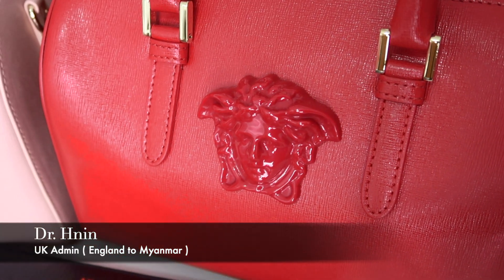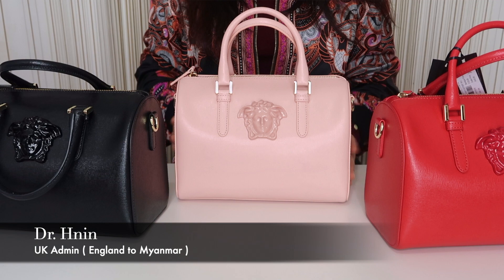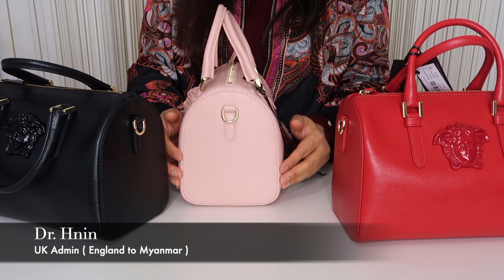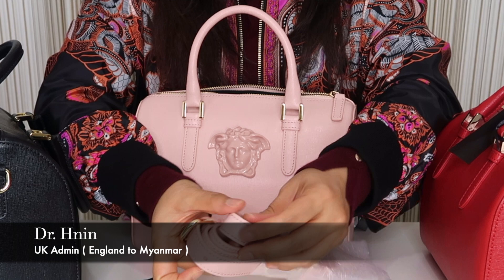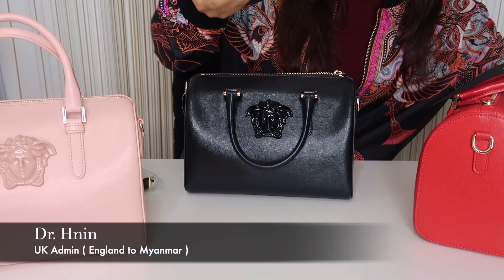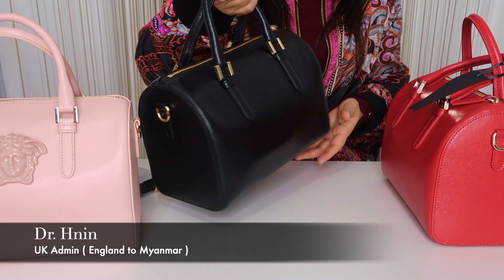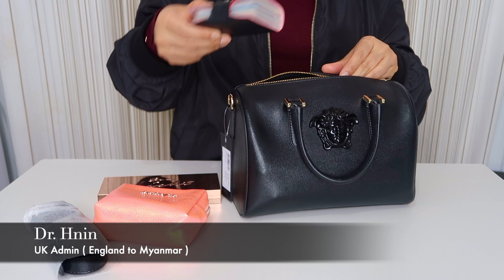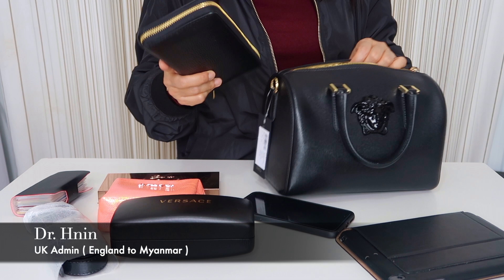VERSACE အိပ်လေးအကြောင်း ပြောမယ် ❤️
- - - - - favourite playlist of the week - - - - -

1. 00:00:00 အဓိပတိလမ်းကခြေရာများ
2. 00:04:40 တစ်နေ့နေ့တော့ချစ်၍လာလိမ့်မည်
3. 00:08:33 ကာရန်မညီသော
4. 00:13:16 တကယ်လို့များ
5. 00:15:44 ကောင်းကင်ထဲကမြစ်တစ်စင်း
6. 00:20:35 နွေဦးကံ့ကော်
7. 00:23:34 အခါလွန်မိုး
8. 00:28:10 ဂျက်ဆင်ထိပ်ကလရိပ်ပြာ
9. 00:32:50 အမေရဲ့ဒုက္ခအိုးလေး
10. 00:37:50 သီချင်းများနဲ့လူ
11. 00:42:42 အချစ်ပြီးတော့အချစ်
12. 00:45:17 နာရီပေါ်ကမျက်ရည်စက်များ
13. 00:48:34 ကြယ်တွေစုံတဲ့ ည
14. 00:52:45 တစ်သက်တာအမှတ်တရ
15. 00:56:48 စကားလုံးမရှိတဲ့ကောင်းကင်
16. 01:00:27 ပထမအသည်းကွဲဇာတ်လမ်း
17. 01:04:01 ရော့ခ်အင်ရိုးအပျိုမ
18. 01:08:18 လူးလွန့်လှေ
19. 01:11:31 ပြန်မလာတော့ဘူးကွယ်
20. 01:15:54 ရင်ခွင်ပျောက်သူ
21. 01:19:05 ခွင့်မပြု
22. 01:23:38 မိုးတိမ်အကြောင်း
23. 01:27:42 ဝေးသွားတဲ့အခါ
24. 01:32:03 မရိုးတော့ဘူး